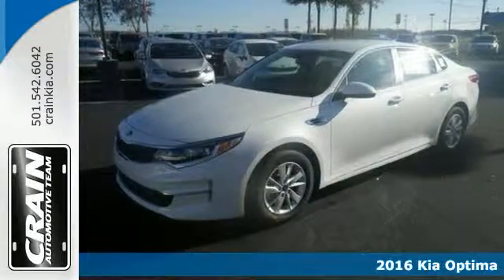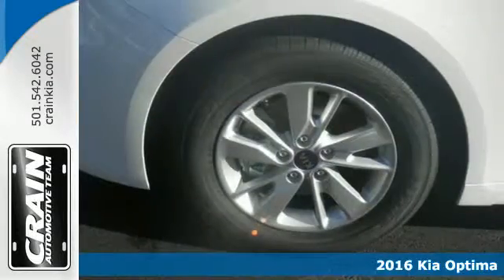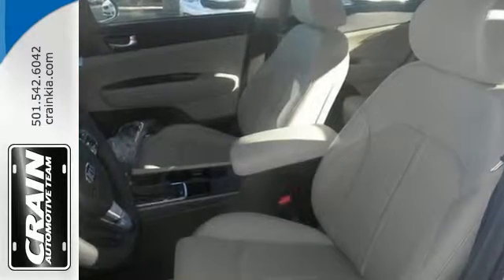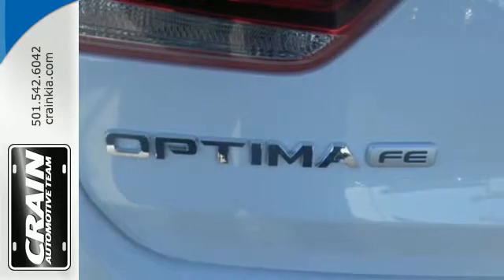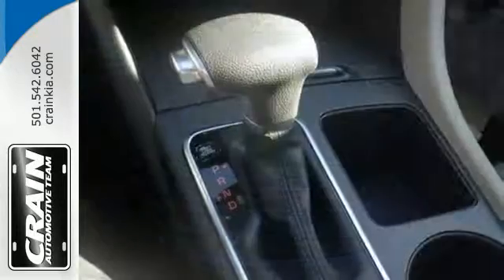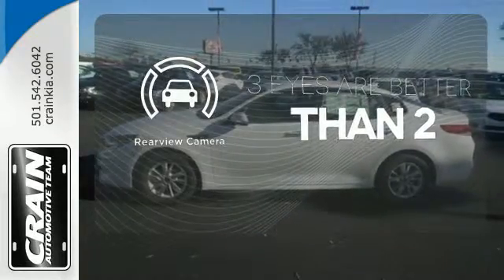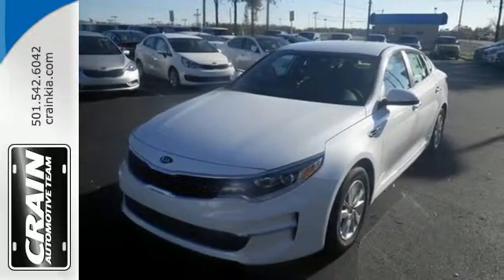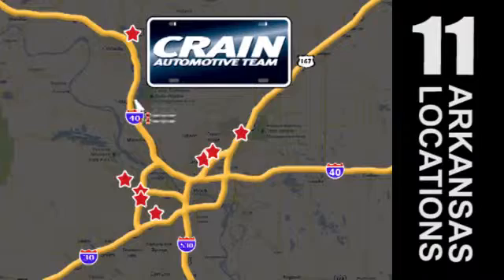New 2016 Kia Optima Sherwood AR Little Rock, AR 6KC9533 - SOLD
Year: 2016
Make: Kia
Model: Optima
Trim: LX CONV PKG PLUS
Engine: 2.4L DOHC I4 GDI Engine
Transmission: Automatic
Color: Snow White Pearl
Interior: Beige
Stock #: 6KC9533
VIN: 5XXGT4L38GG019097
This 2016 Kia Optima LX is offered to you for sale by Crain Kia. This Kia includes: CARPETED FLOOR MATS (PIO) CARGO NET (PIO) LX CONVENIENCE PACKAGE *Note - For third party subscriptions or services, please contact the dealer for more information.* Stylish and fuel efficient. It's the perfect vehicle for keeping your fuel costs down and your driving enjoying up. Based on the superb condition of this vehicle, along with the options and color, this Kia Optima LX is sure to sell fast. At Crain Kia, we strive to provide you with the quality an excellence in a vehicle that you truly deserve and with the Snow White Pearl on Beige color combination, this Kia Optima LX surpasses expectations. Every new and pre-owned vehicle is backed by the Crain Commitment, including our 100% low price guarantee, a 100 hour love it or leave it exchange policy, and a 100 year 100,000 mile warranty. The Crain Team's Got 'Em!

Address:
5830 Warden Rd